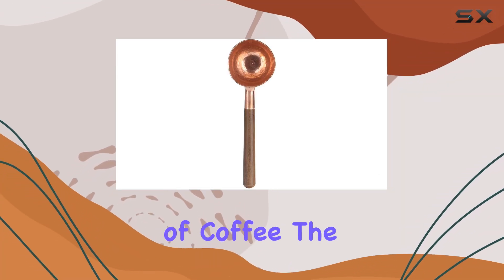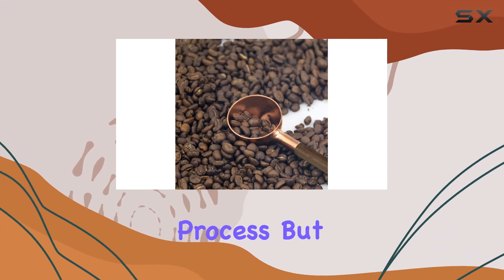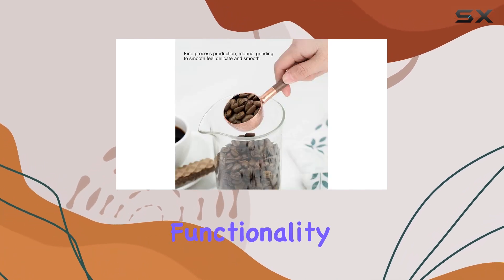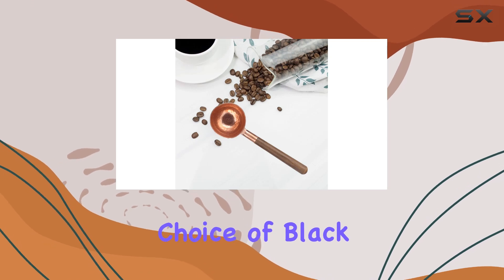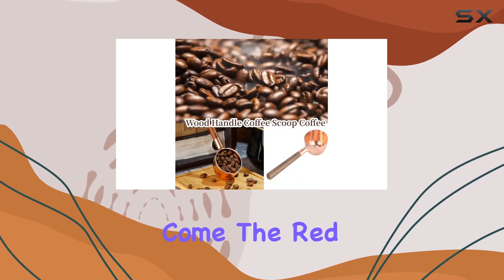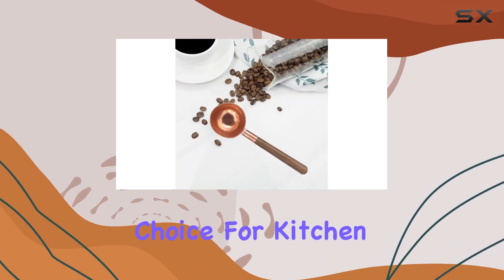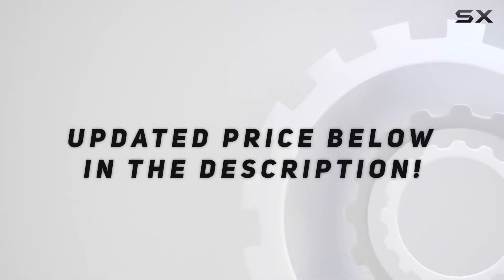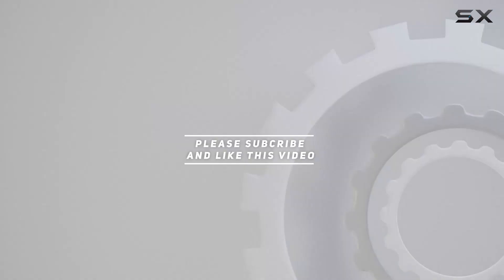Measuring Spoons, Wood Handle Coffee Scoop - Elevate Your Morning Brew with Style & Precision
0:00 Intro
0:06 Review

Things that we mentioned in this video:
Measuring Spoons, Wood Handle : B08K8J79CC